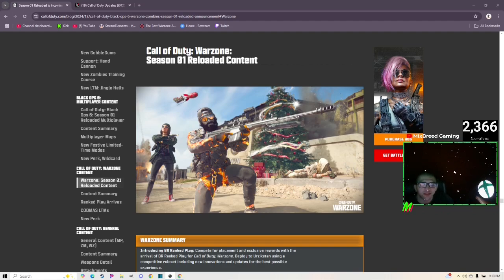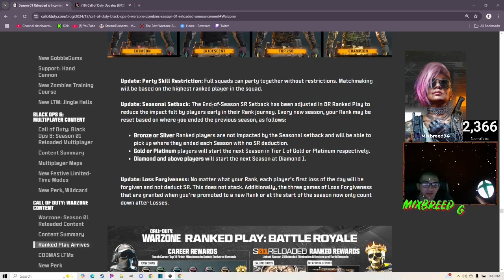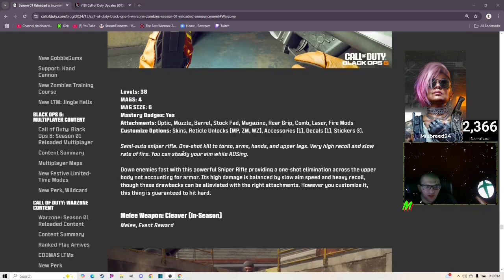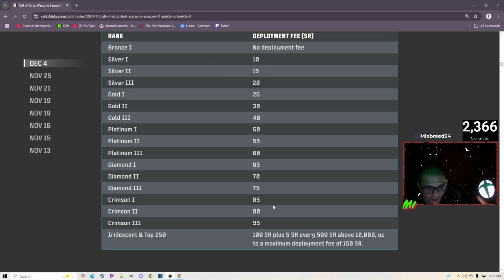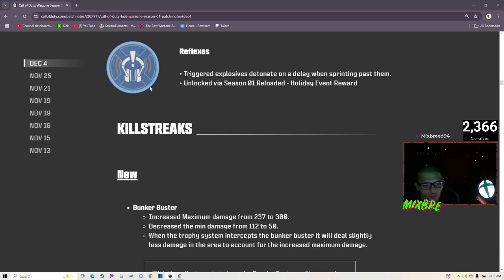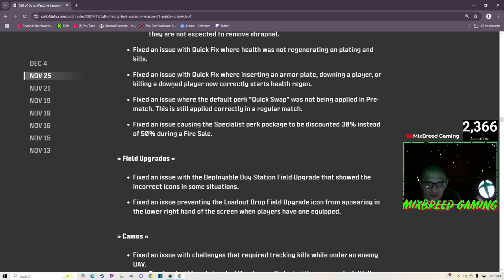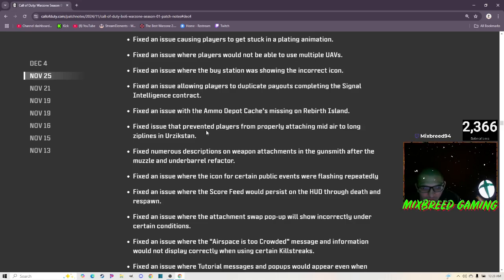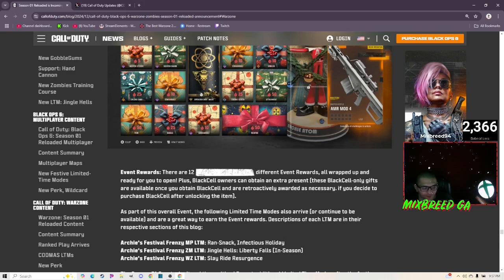Everything you need to know about Call of duty Black Ops 6 Season One Reloaded (Patch Notes)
Thank you for your time. If you enjoyed this, check out.

The Boys and I Get Hit Hard With SBMM

Will This HELP Warzone Player Count? Call Of Duty Black Ops 6 Season 1 Reloaded *Patch Notes

Black Ops 6 warzone